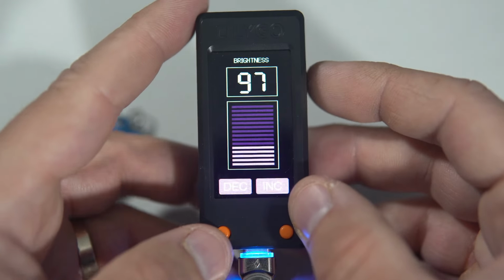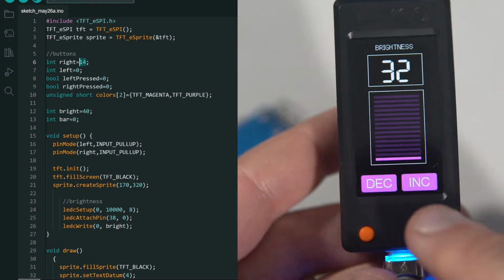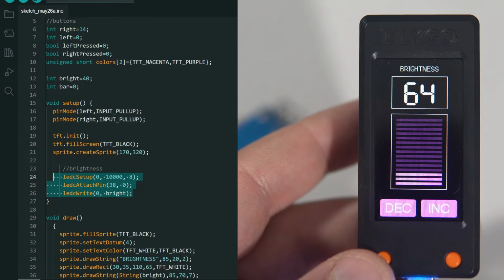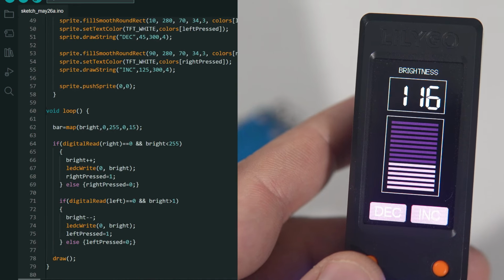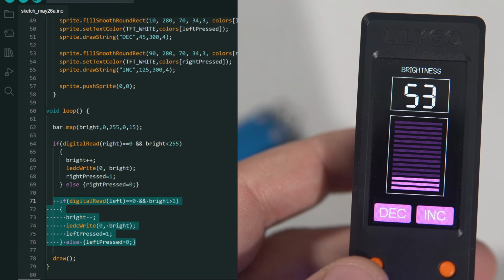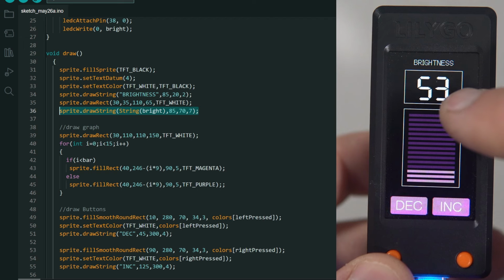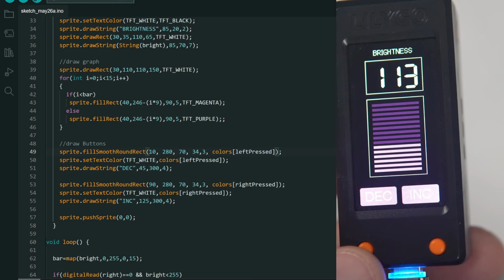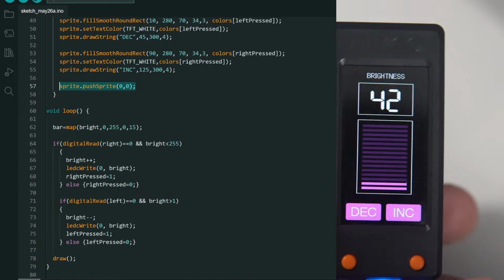3 Minute Code with Volos : How to Set Display Brightness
Welcome to the fifth episode of Programming with Volos. In this series, I aim to teach you a few tricks and help you get started with programming ESP32 development boards more easily. Today, we will talk about screen brightness. Adjusting the screen brightness is important because these screens are often too bright and it's frequently necessary to reduce the brightness. Manufacturers have two approaches: newer boards like these AMOLED ones have a built-in power management IC responsible for powering the LED that illuminates the screen as well as all other peripherals. In the more common second method, the LED that illuminates the screen is connected to a pin of the ESP32 microcontroller, and we use PWM to decrease or increase its intensity.

Board used in tutorial!